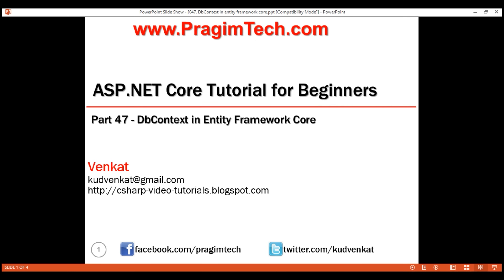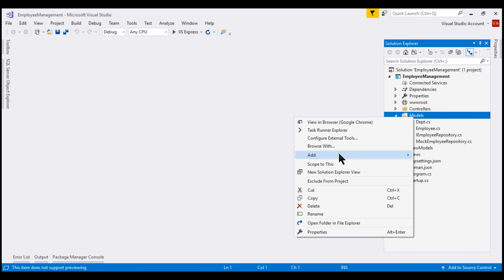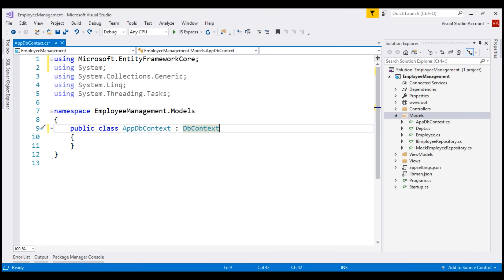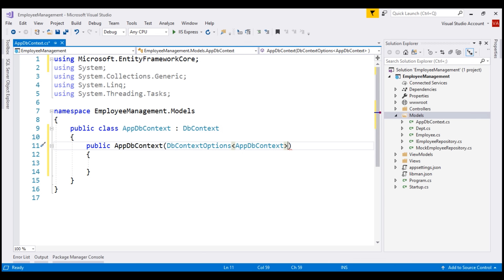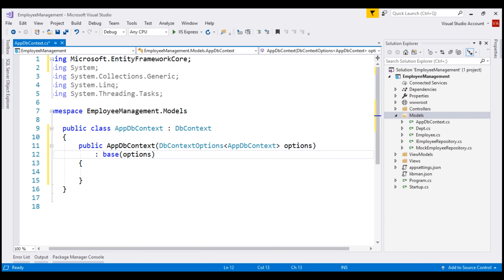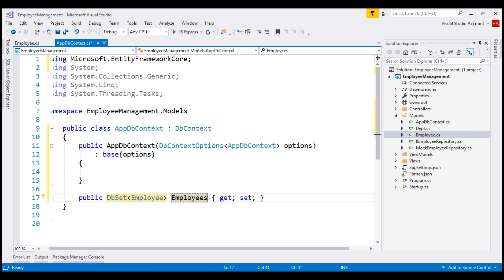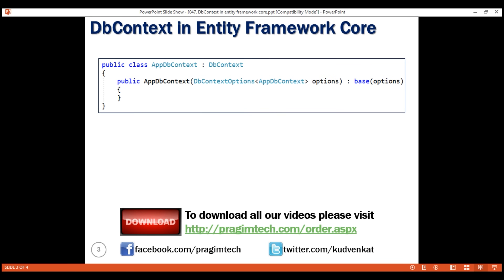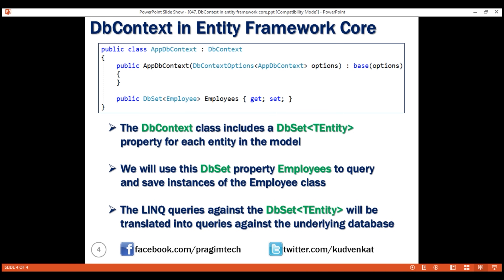DbContext in entity framework core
In this video we will discuss the significance of the DbContext class in Entity Framework Core

One of the very important classes in Entity Framework Core is the DbContext class. This is the class that we use in our application code to interact with the underlying database. It is this class that manages the database connection and is used to retrieve and save data in the database.

To use the DbContext class in our application
We create a class that derives from the DbContext class.
DbContext class is in Microsoft.EntityFrameworkCore namespace.

For the DbContext class to be able to do any useful work, it needs an instance of the DbContextOptions class.
The DbContextOptions instance carries configuration information such as the connection string, database provider to use etc.
To pass the DbContextOptions instance we use the constructor as shown in the example below.
We will discuss more about the DbContextOptions class in our next video when we discuss database connection string in ASP.NET Core.

    public AppDbContext(DbContextOptions[AppDbContext] options)
        : base(options)

The DbContext class includes a DbSet[TEntity] property for each entity in the model.
At the moment in our application we have, only one entity class - Employee.
So in our AppDbContext class we only have one DbSet[Employee] property.
We will use this DbSet property Employees to query and save instances of the Employee class.
The LINQ queries against the DbSet[TEntity] will be translated into queries against the underlying database.
We will see this in action in our upcoming videos.

    public AppDbContext(DbContextOptions[AppDbContext] options)
        : base(options)

    public DbSet[Employee] Employees { get; set; }

To be able to connect to a database we need the database connection string. In our next video, we will discuss, where do define the connection string and using it in Entity Framework Core.